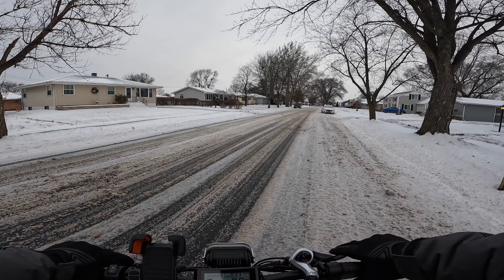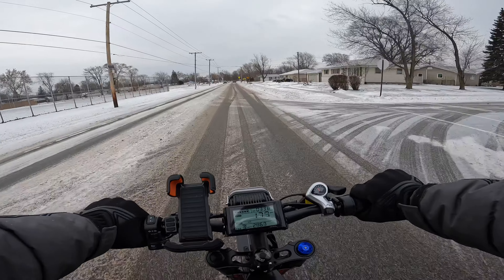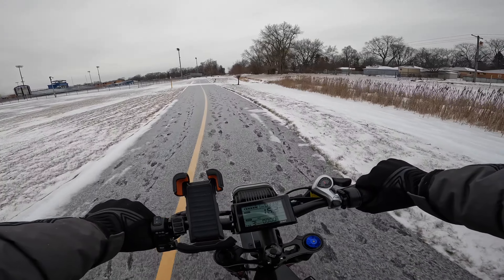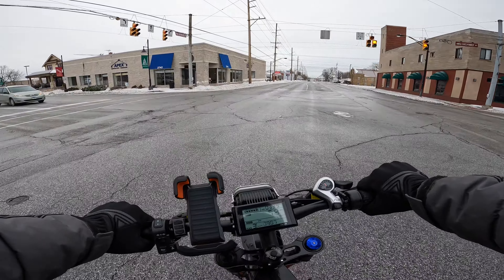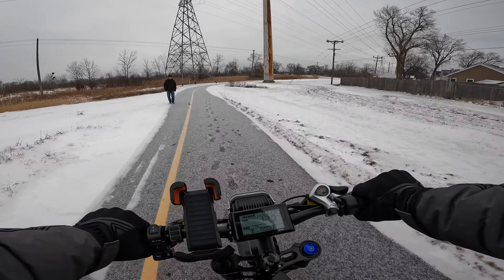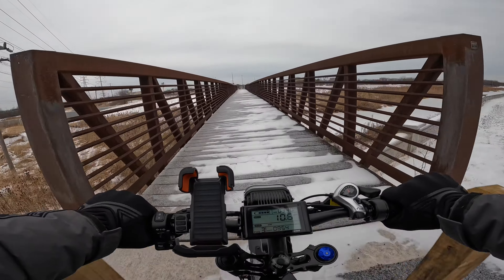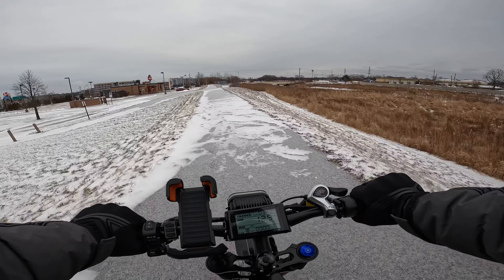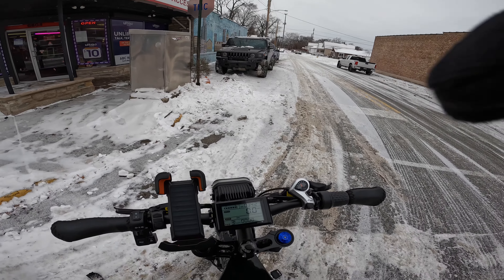Riding 5000w Stealth Bomber e-Bike in snow and during winter commute.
Pretty much explain how to ride a e-Bike in heavier snow and during the winter.